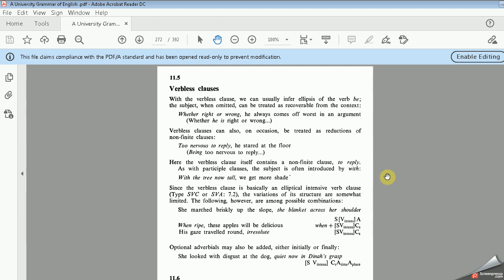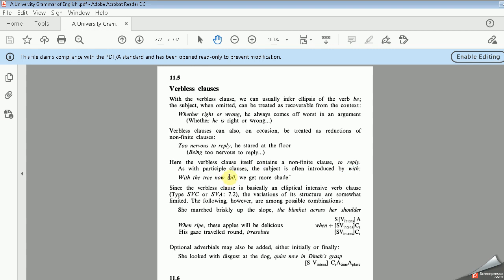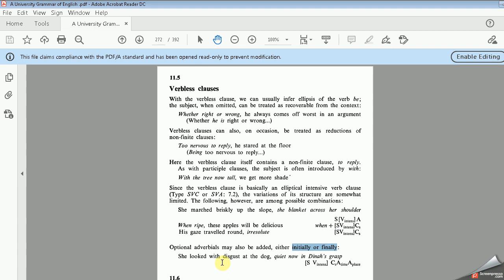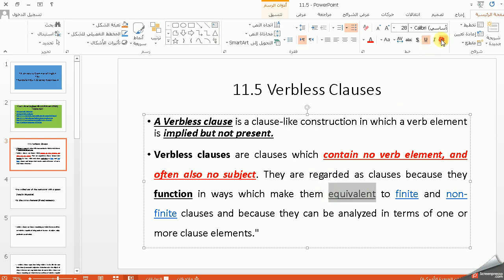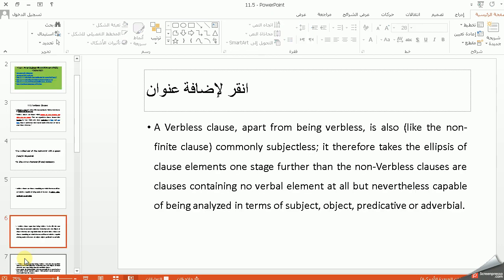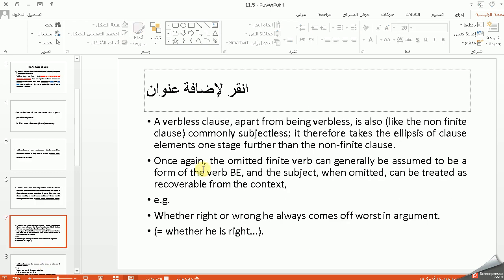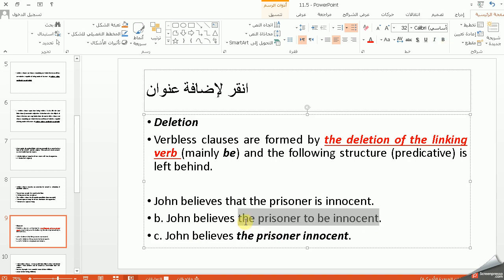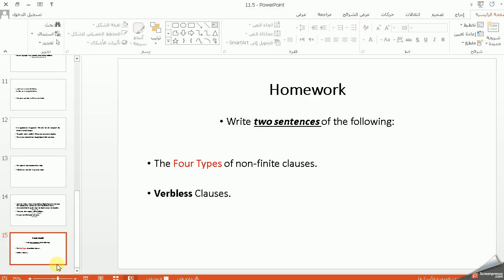11.5. A University Grammar of English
11.5. Verbless Clauses